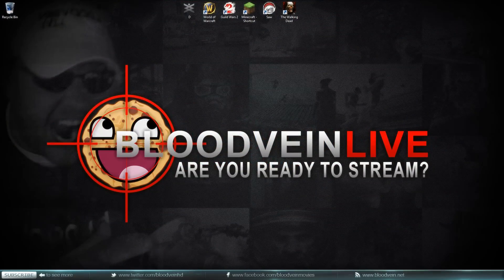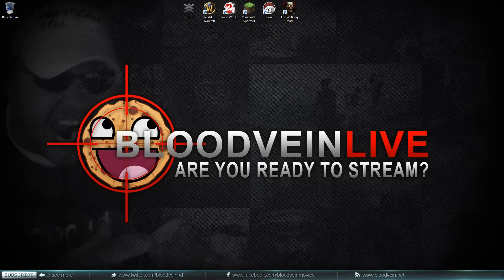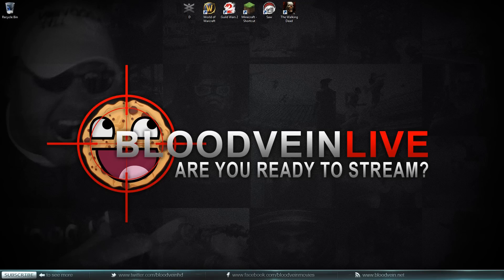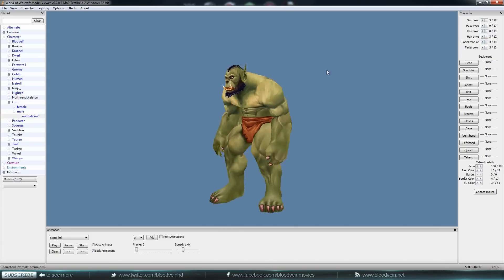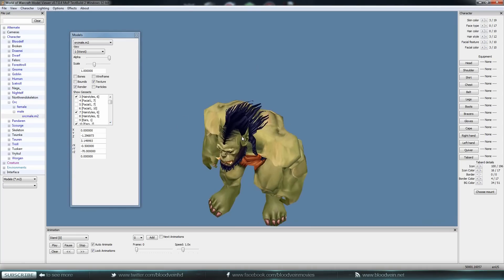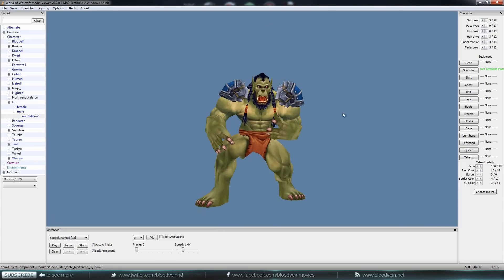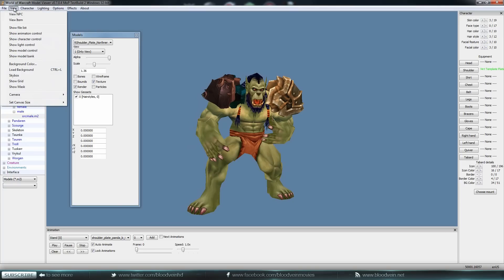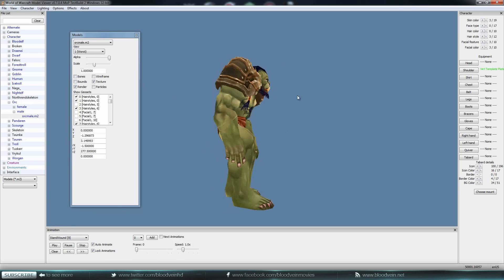Machinima Tutorial - WoW Model Viewer Shoulder and Hairstyle Fix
Become a Legionnaire!

Likes and Favorites really help me out!

Epic T-Shirts!

If you would like to donate to help fund my projects I would be highly appreciate it!